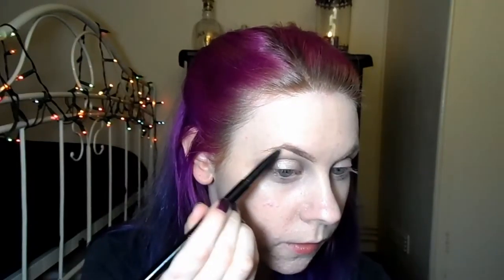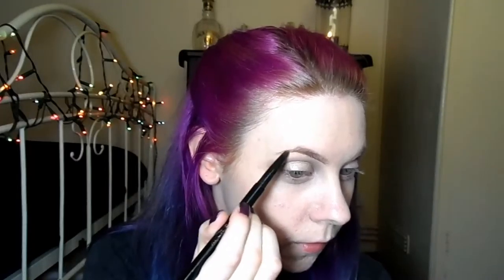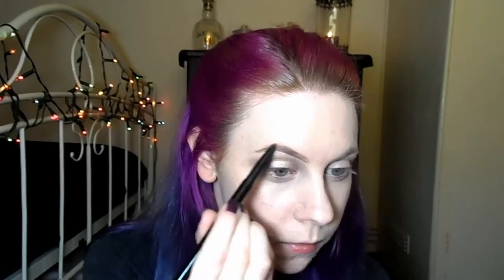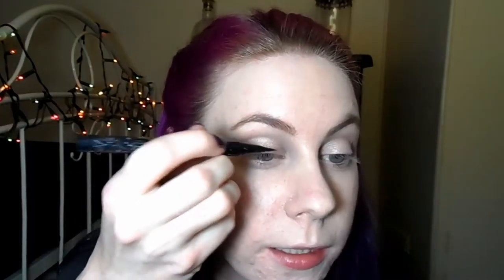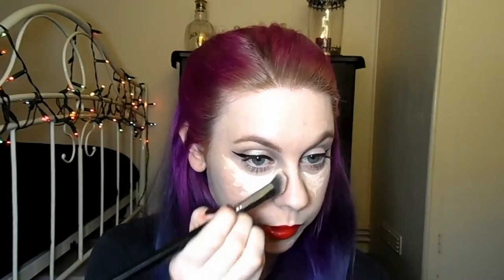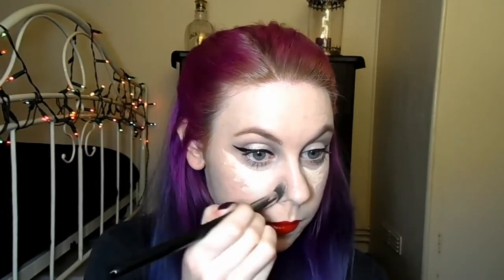Easy Vintage Inspired Red Lips & Winged Eyeliner by Lizzie Sitford MUA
xxx